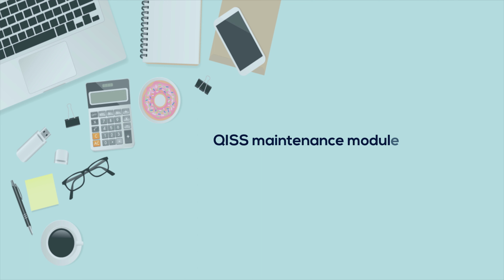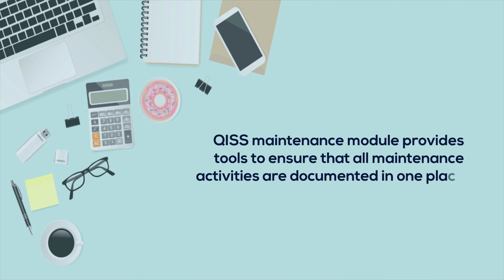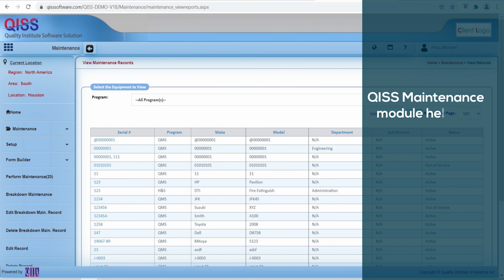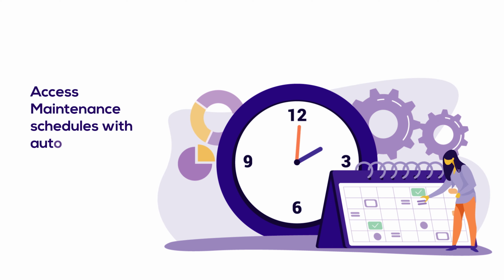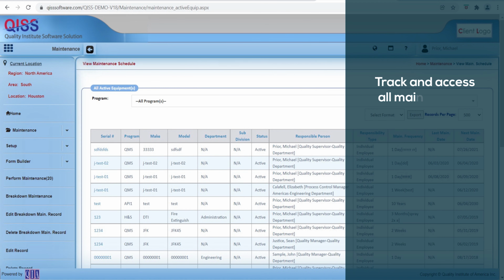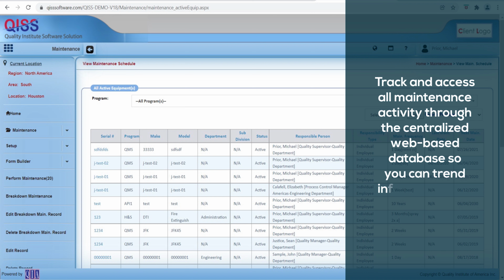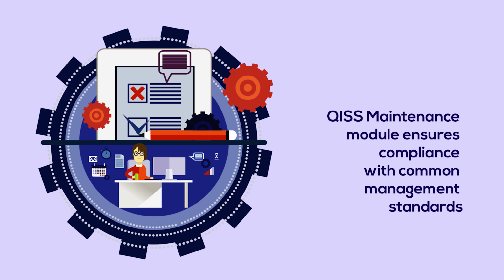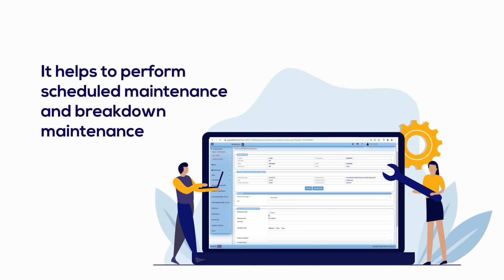Best Maintenance Management Software | Quality Management Software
QISS maintenance module provides tools to ensure that all maintenance activities are documented in one place and allows the user to set up and schedule maintenance activities.

1. QISS Maintenance module helps to access records of complete maintenance activities and results of equipment.

2. Access Maintenance schedules with auto-reminders based on all and individual equipment maintenance frequencies.

3. Track and access all maintenance activity through the centralized web-based database so you can trend information and identify areas of increased risk.

4. QISS Maintenance module ensures compliance with common management standards.

5. It helps to perform scheduled maintenance and breakdown maintenance.

6. QISS provides Total Downtime Cost during the maintenance period.

7. You can import equipment records from external excel sources.

8. QISS has the feature to filter out maintenance records according to specified search criteria.

9. QISS Maintenance Module helps to cultivate a companywide culture of continuous improvement.

Quality Institute of America (QIA)

17625 El Camino Real, Suite 395,
Houston, TX 77058, USA